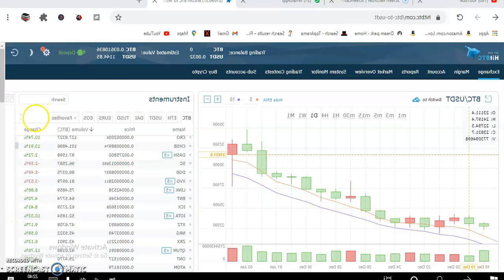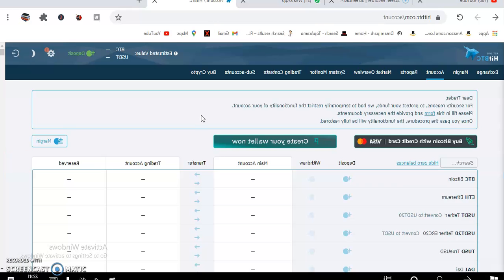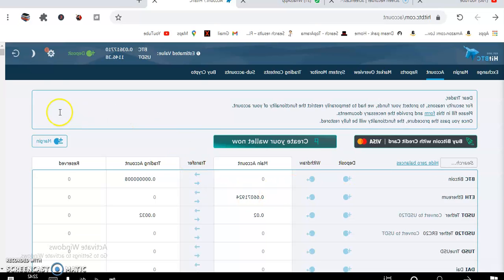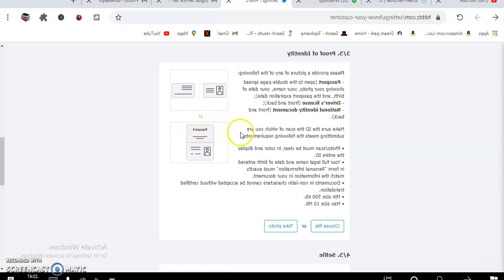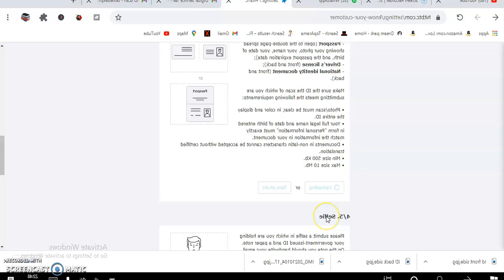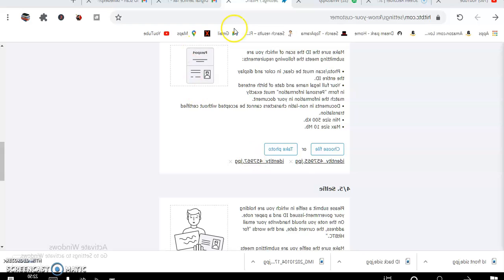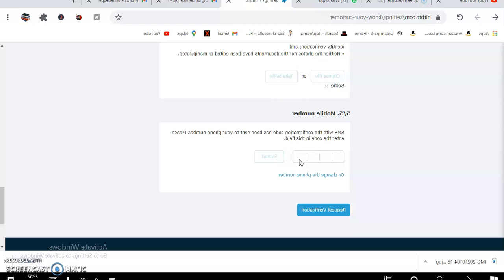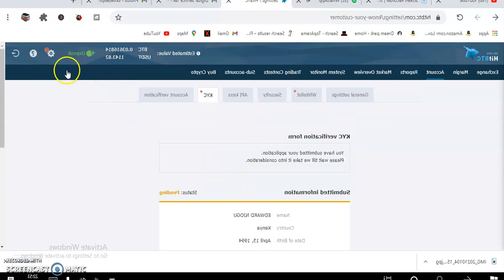HitBTC is the most Advanced Bitcoin Crypto Exchange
hitbtc withdrawal fees, hitbtc support, hotbit exchange, hitbtc review, hitbtc fees, hitbtc kyc, bit btc
is hitbtc safe
crypto exchange, HitBTC, Cryptocurrency exchange, crypto, bitcoin, cryptocurrency, ethereum,
crypto, cryptocurrency, bitcoin, altcoins, exchange, crypto exchange, coin, scam, hitbtc.com, altcoin

HitBTC is the most advanced cryptocurrency exchange with markets for trading between Bitcoins, Ethereums, Litecoins, Dogecoins, Monero, USDT and more. HitBTC is the most advanced cryptocurrency exchange with markets for trading between Bitcoins, Ethereums, Litecoins, Dogecoins, Monero, USDT and more

Upon using my link to register /sign up for a Payoneer account:

-You will receive a bonus award of $50 USD upon hitting a total of $1000 USD in your total Payoneer transactions.
-On linking Paypal to Payoneer, you will have 0% or no transaction fee while transferring cash from PayPal to Payoneer as compared to the standard 3% charges upon using my referral link to register for a Payoneer account